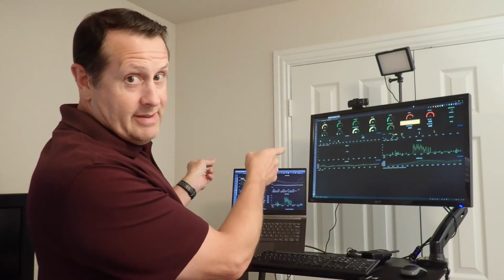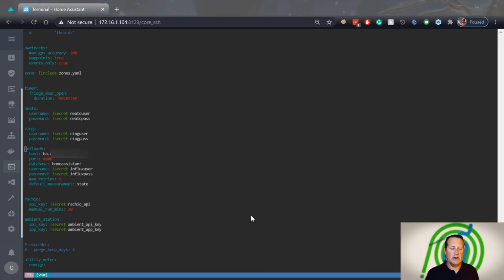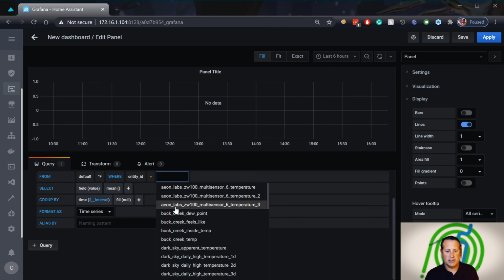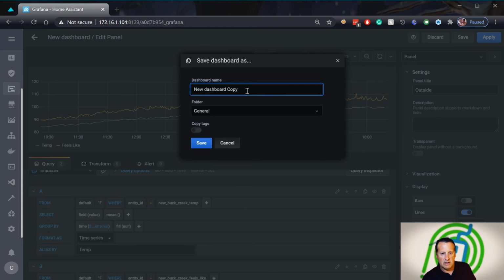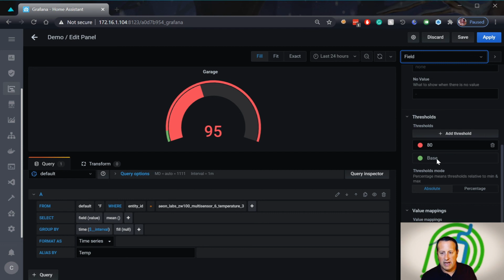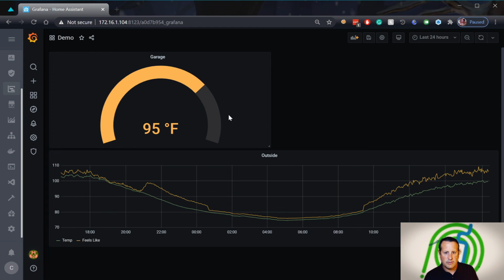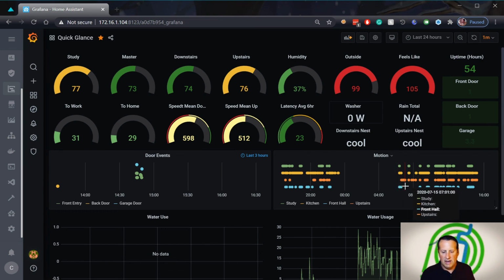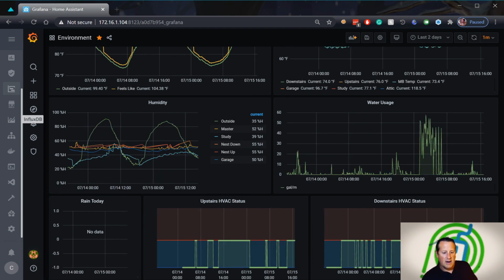Using Grafana and InfluxDB with Home Assistant.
In this video I take you through how to install and configure InfluxDB and Grafana to use them to display data from Home Assistant.

Mostlychris
24165 IH-10 West